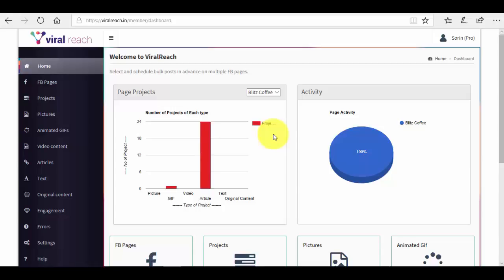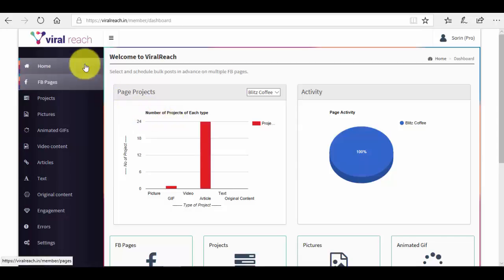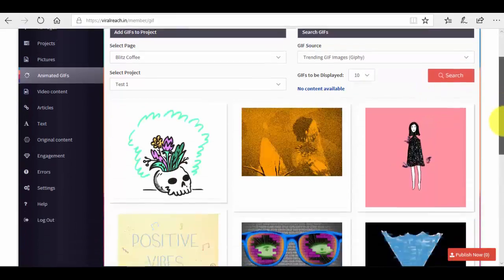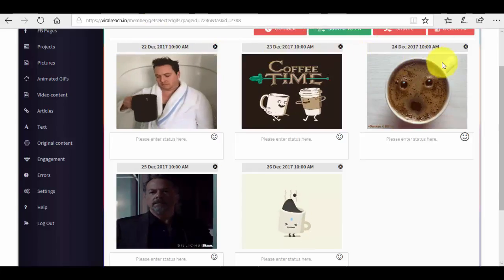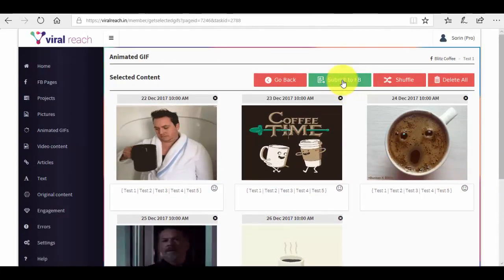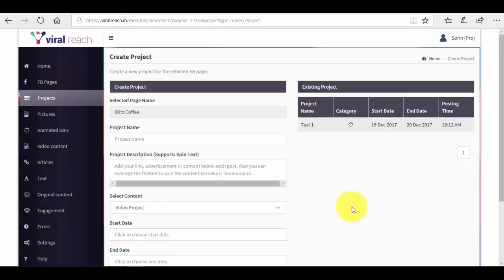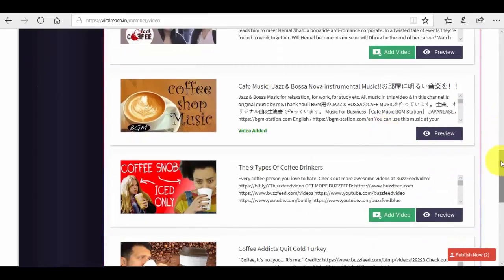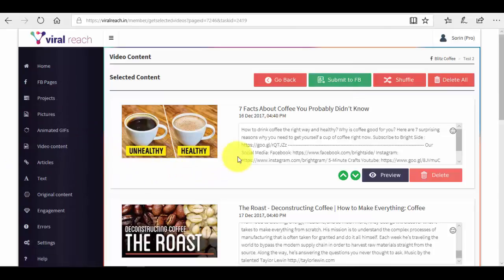Posting Using Viralreach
ViralReach has the exceptional capability of finding high quality viral posts and posting them automatically for you. It can also work with your original posts.

Let's take a look on how we can schedule the posts for a period of time. Once set up ViralReach will run own it own. You don’t have to worry about posting manually everyday.

Check out how posts can be scheduled with ViralReach. To know more about the product log